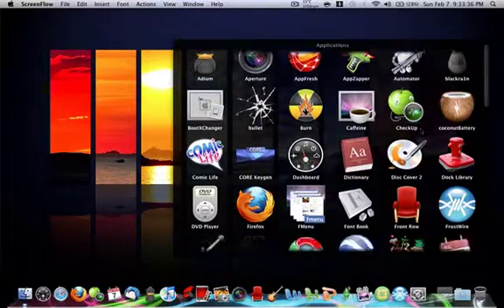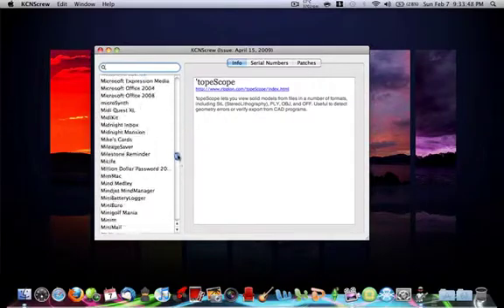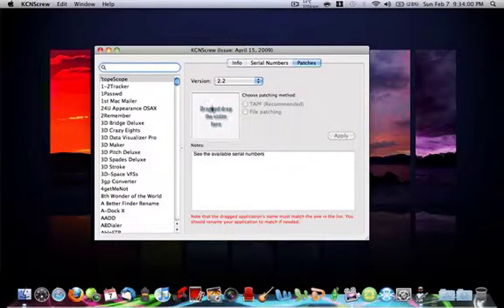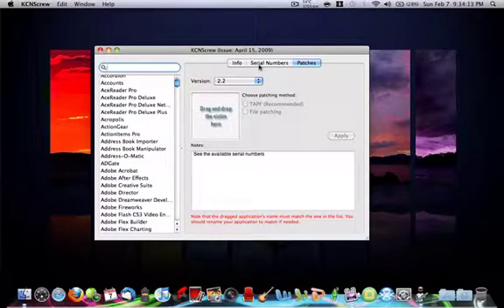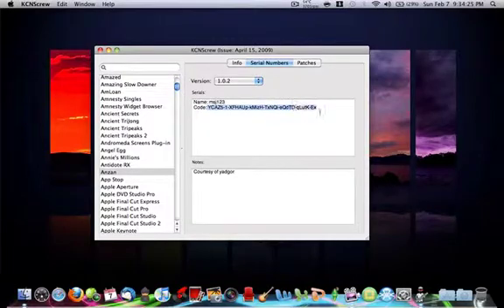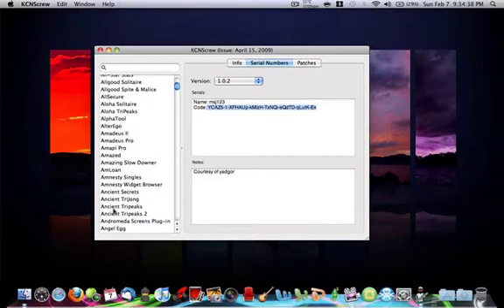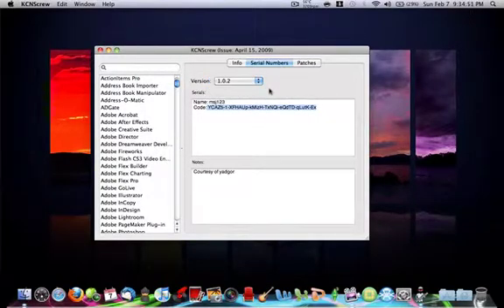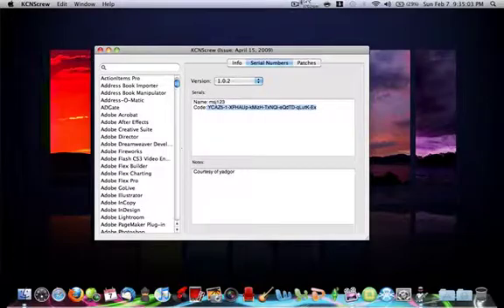how to get serial numbers for most mac apps